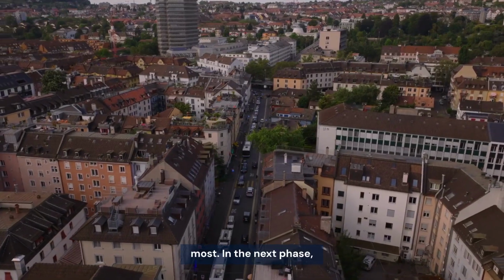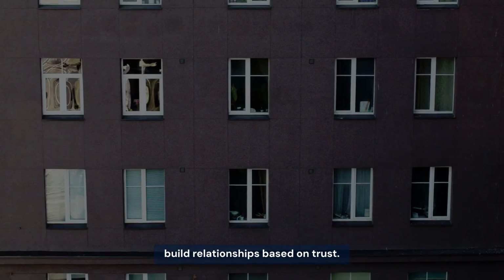Transform Tenant Feedback into Actionable Insights with Fusion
Fusion’s Tenant Feedback Solution gives housing providers the tools to listen, respond, and improve services with data-driven clarity. Powered by Qlik, it consolidates tenant feedback, maintenance requests, and service data into one platform, enabling faster insights and smarter decisions.

Key features include:

Centralized feedback and case management

Real-time dashboards and reporting

Actionable insights to improve tenant satisfaction

By connecting feedback directly to operational performance, Fusion helps housing providers enhance engagement, streamline processes, and deliver better outcomes for their communities.